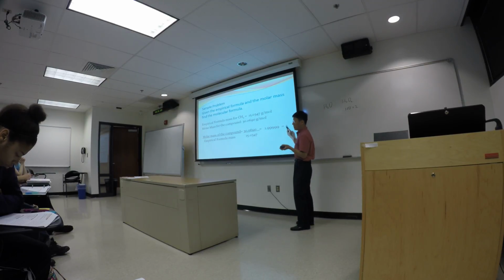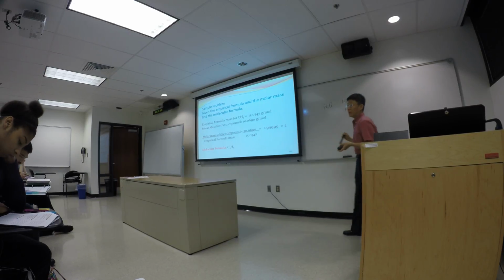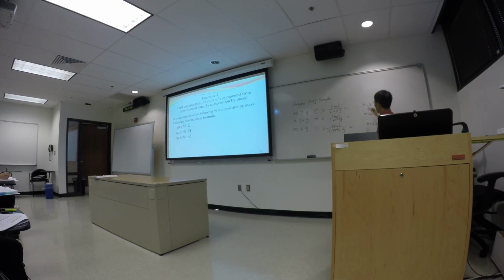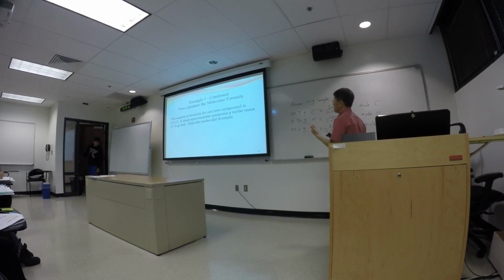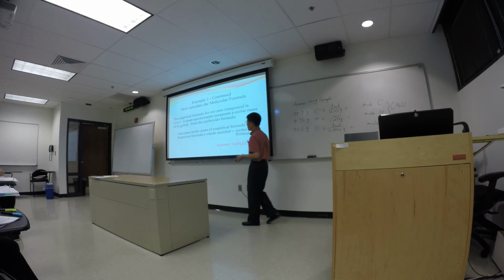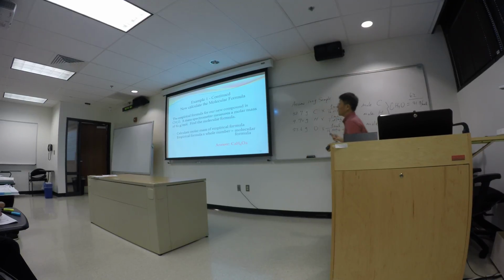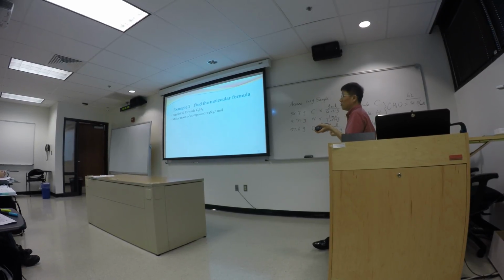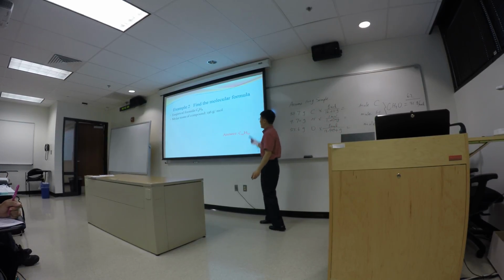Day 5 Part 5 Lecture General Inorganic Chemistry 101 GoPro Hero 4 Black Edition 4k